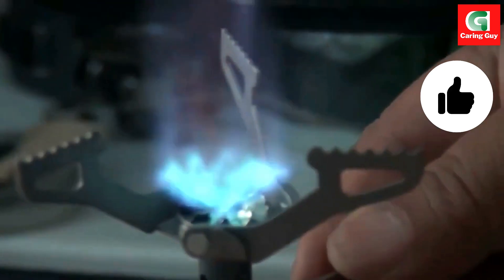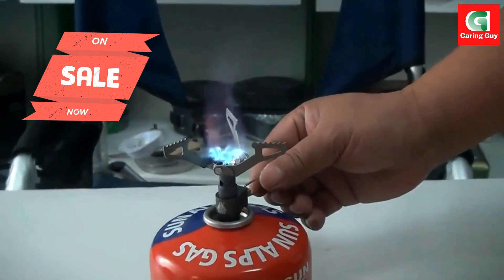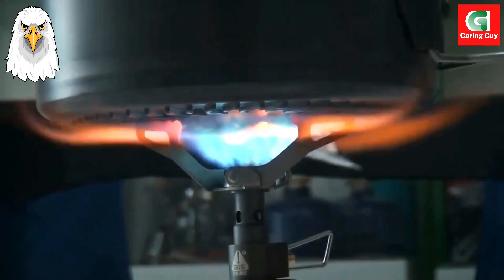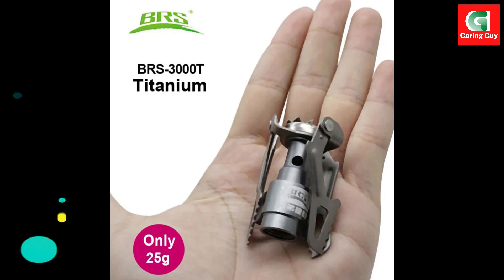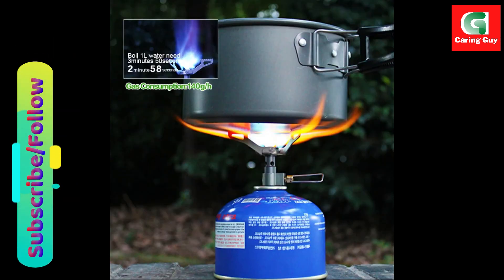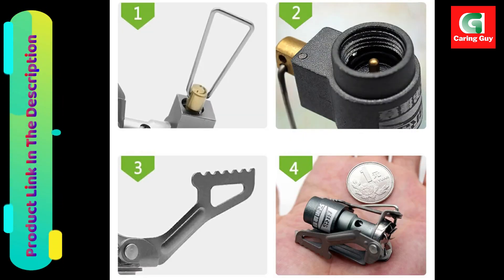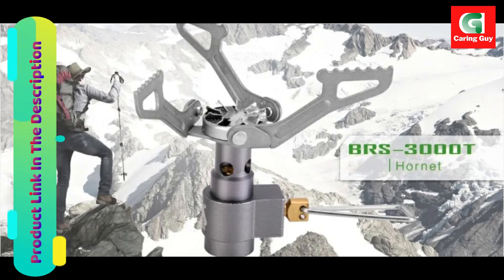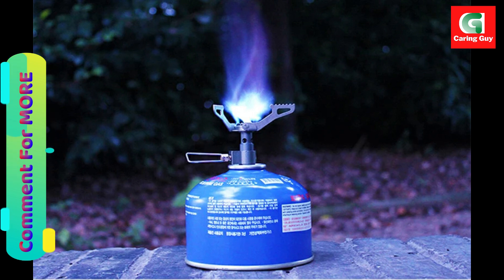BRS Outdoor Gas Stove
BRS Outdoor Gas Stove website link to check today's price
BRS Outdoor Gas Stove Camping Gas Burner Portable Mini Titanium Stove Survival Furnace Pocket Picnic Gas Cooker brs-3000t

♨ Portable camping mini titanium gas stove is perfect for camping, hiking, backpacking and other outdoor activities as a survival.
♨ It is made of high-quality alloy material, which is healthy and environmentally friendly, strong and durable, and has a long service life.
♨ It can be used to cook food, cook soup, barbecue and so on. it is not only suitable for outdoor cooking, but also for camping.
♨ Titanium alloy material, which is widely used in many kind of field because of its causticity, high rigidity and rupture tenacity.
♨ Only 25g, very light and portable, easy to carry.